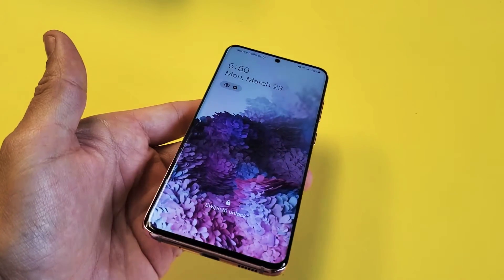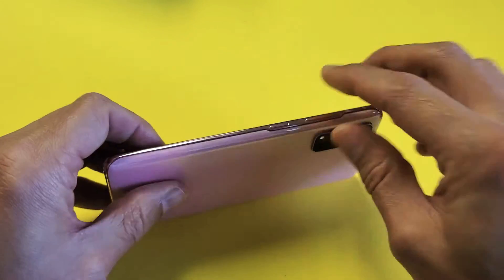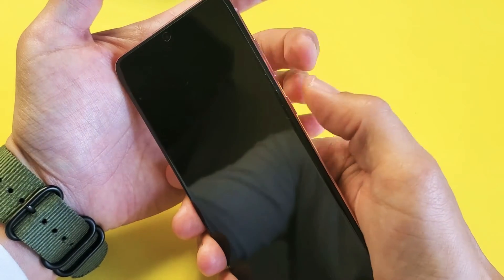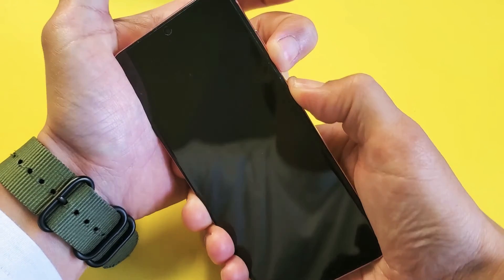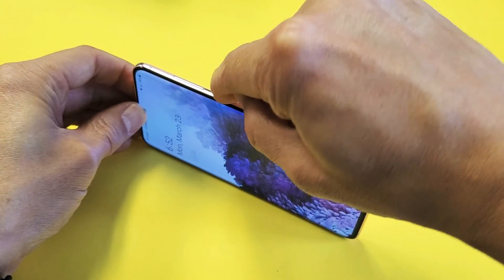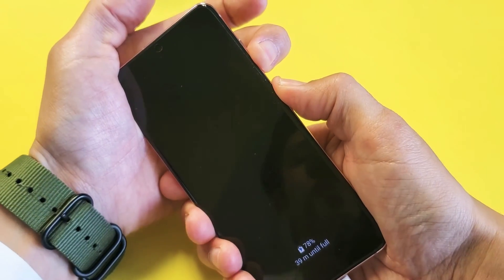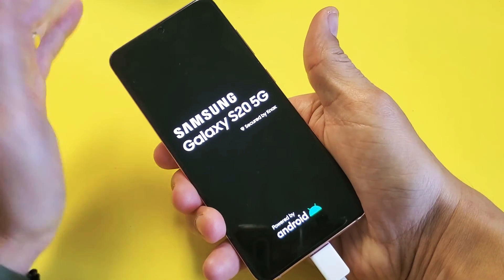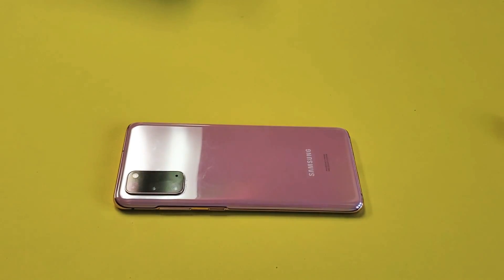Galaxy S20: Frozen on Samsung Logo, Won't Boot, Stuck on Bootloop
I show you how to fix a Samsung Galaxy S20, S20+ or S20 Ultra that is stuck in a bootloop, Won't boot or stuck or frozen on Samsung Logo. Hope this helps.